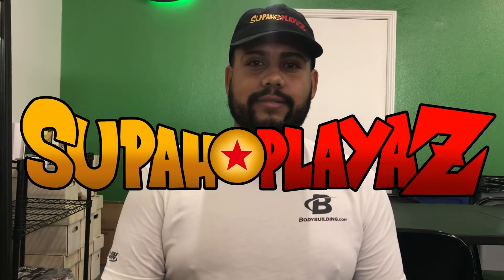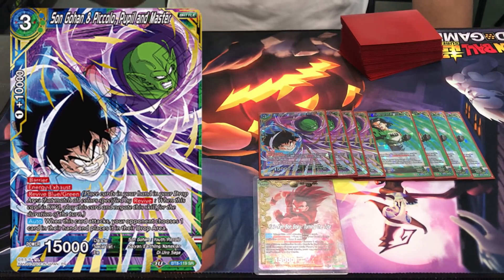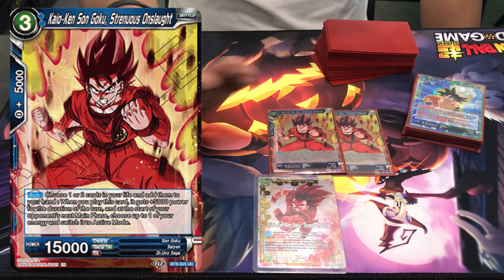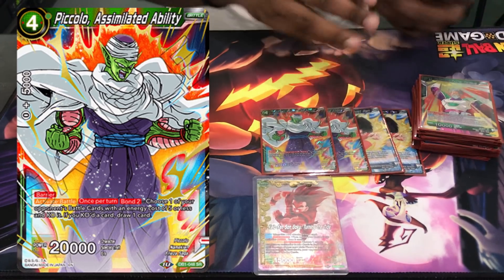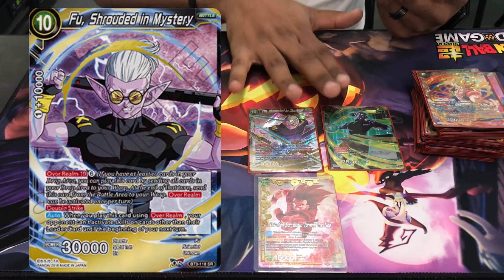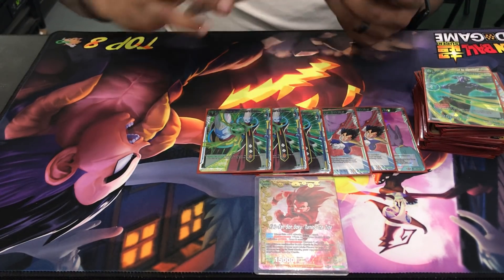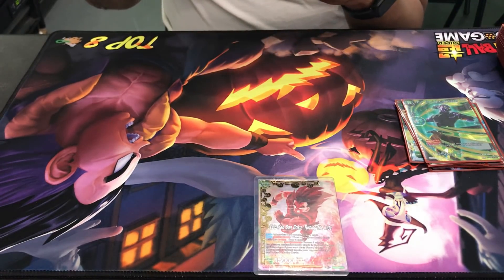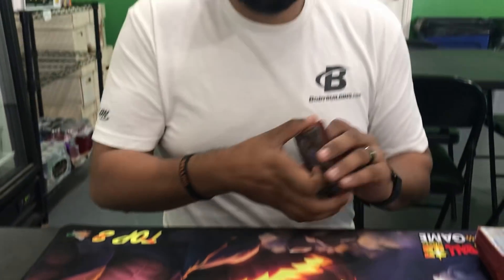Kaio-ken GOKU Deck Profile! By The DBS NATIONAL CHAMPION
BUY THE CARDS!

Supah Playaz Best Videos!

Stay Supah!